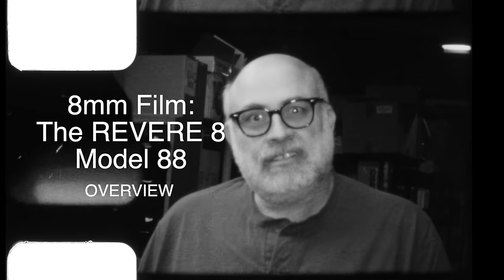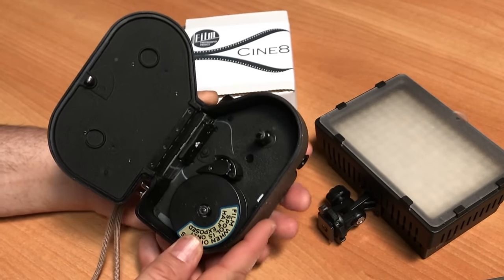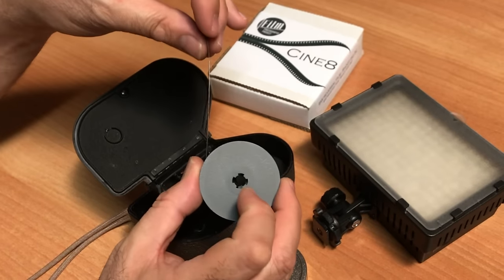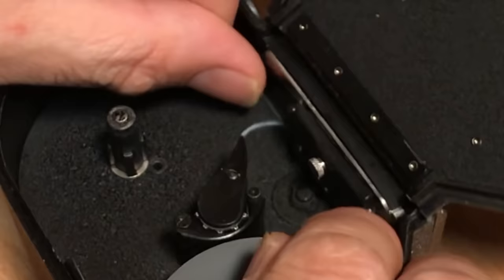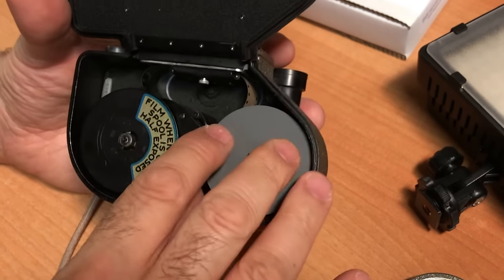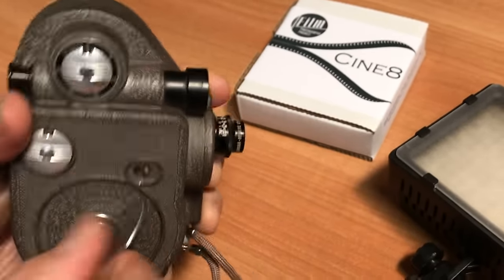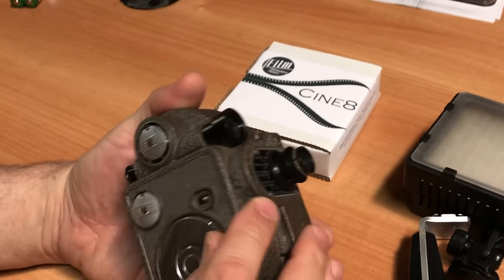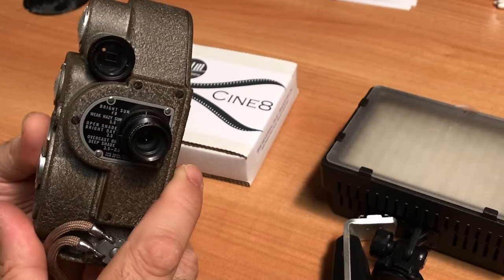Revere Eight Model 88 8mm Film Camera - Film Test / Overview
The wonderful, wind-up 1940s Revere Eight Model 88 is vintage camera made in Chicago USA that uses modern day 8mm film